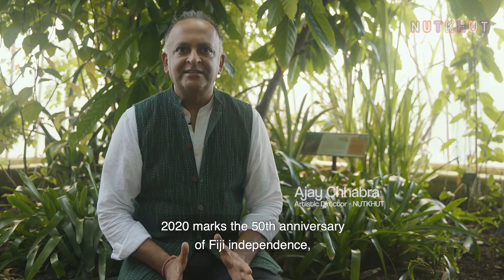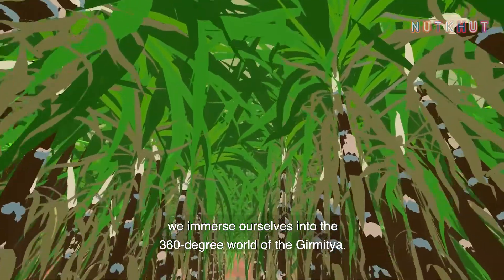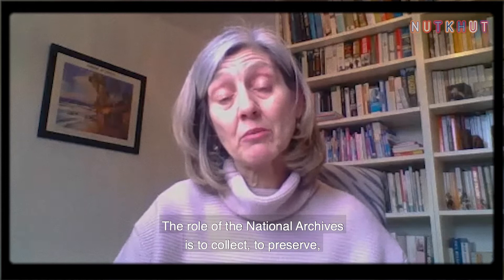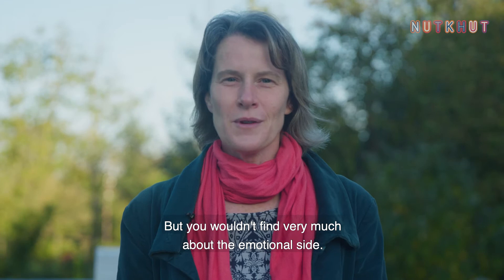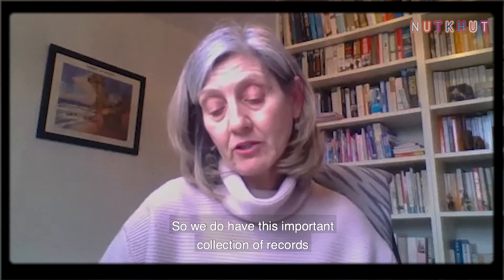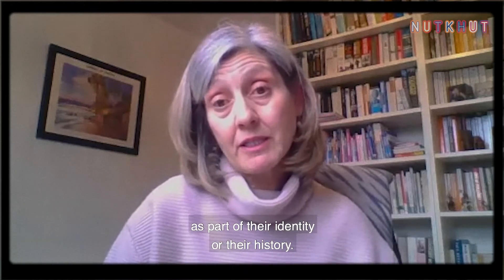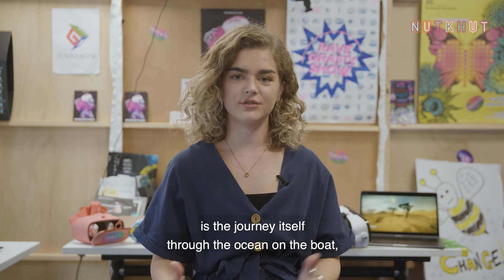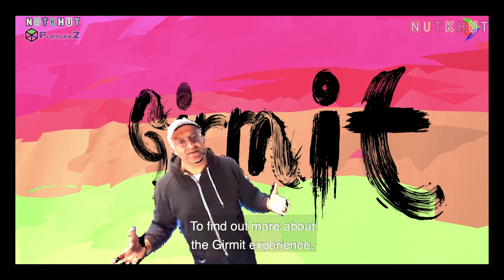The Making of Girmit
This video tells the story of how arts organisation Nutkhut and its partners from across the globe came together to create Girmit during the COVID-19 pandemic.

Girmit seeks to highlight and showcase a hidden history, indentured labour, to wider audiences like never before, by using emerging technology and a variety of different artforms. This behind the scenes video explores each element of the process and activity within Girmit.

Learn how the team at Nutkhut carried out research into the lives of the Girmityas with the help of The National Archives, captured the human stories and feelings from those who were impacted by the indentured labour system, developed resources for teachers and parents wanting to engage children in stories from history, and worked with artists across the globe to create a project that would tell this widely unknown story to a large audience online.

Discover more about the creation of the artwork for this project, from the graphic novel which has been created with a Fijian artist all the way across the world, through to the build of the Girmit 360° immersive film, which saw digital creators, sound artists and artists from all across the UK  and Europe coming together to tell this unique story.

now.